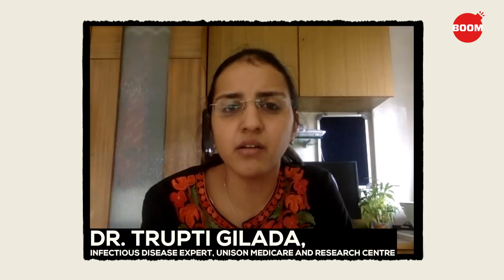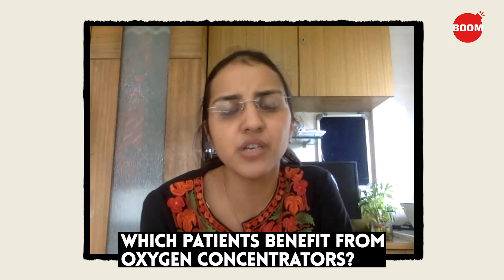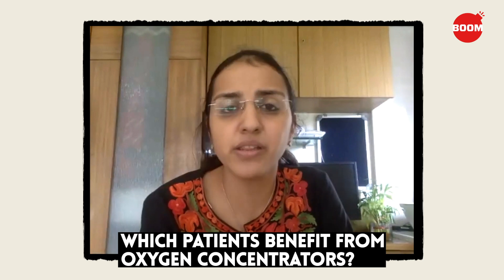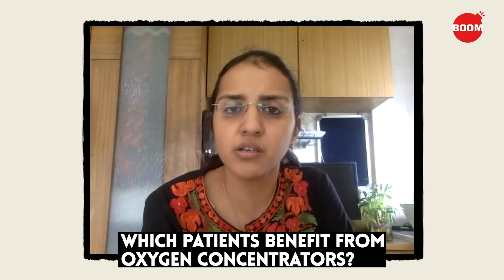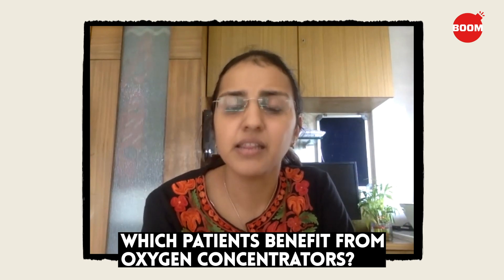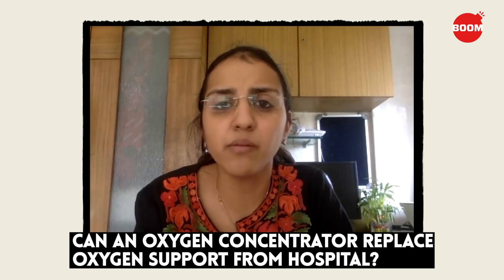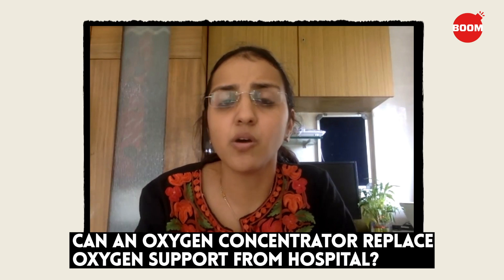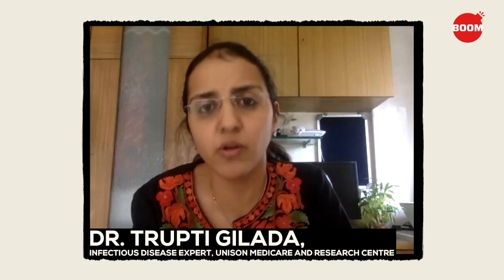How To Manage A COVID-19 Patient With Low Oxygen Level At Home | BOOM | Oxygen Therapy At Home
What are the steps that should be taken to manage a COVID19 patient with low oxygen levels at home? What are the precautions one must take while getting oxygen therapy at home? Infectious Diseases Expert Dr Trupti Gilada takes us through a step by step guide.